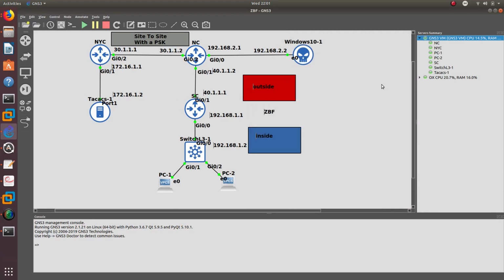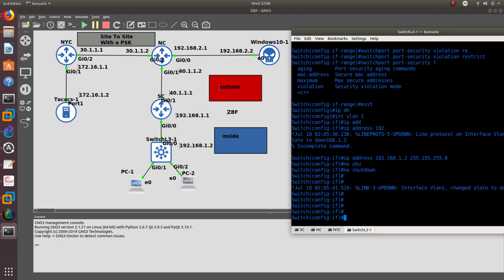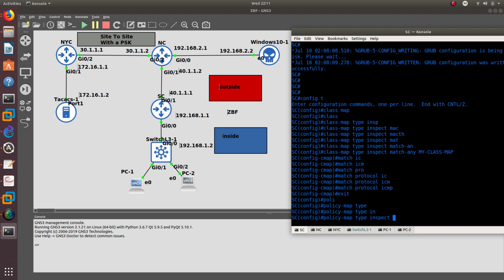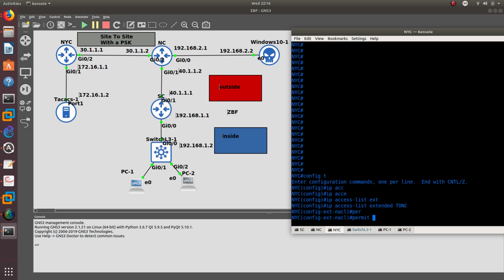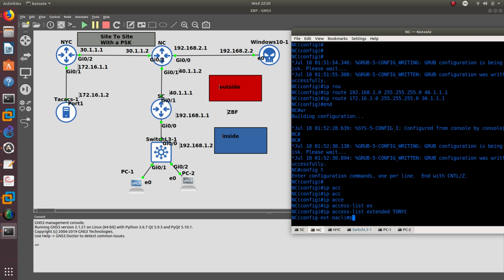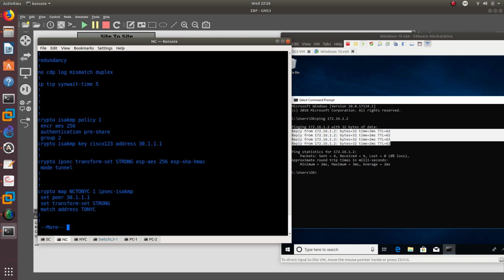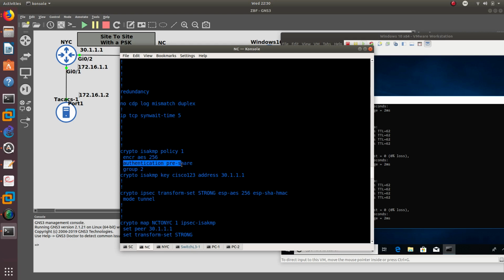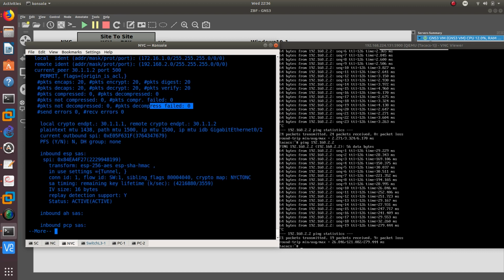Turning Cisco Router into a Firewall with Zone-Based Firewall, DHCP Snooping, and Site to Site VPN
Previous Video:
5.4 Implement zone-based firewall on Cisco IOS Router

 Zone-Based Policy Overview

Cisco IOS Classic Firewall stateful inspection (formerly known as Context-Based Access Control, or CBAC) employed an interface-based configuration model, in which a stateful inspection policy was applied to an interface. All traffic passing through that interface received the same inspection policy. This configuration model limited the granularity of the firewall policies and caused confusion of the proper application of firewall policies, particularly in scenarios when firewall policies must be applied between multiple interfaces.

Zone-Based Policy Firewall (also known as Zone-Policy Firewall, or ZFW) changes the firewall configuration from the older interface-based model to a more flexible, more easily understood zone-based model. Interfaces are assigned to zones, and inspection policy is applied to traffic moving between the zones. Inter-zone policies offer considerable flexibility and granularity, so different inspection policies can be applied to multiple host groups connected to the same router interface.

Firewall policies are configured with the Cisco® Policy Language (CPL), which employs a hierarchical structure to define inspection for network protocols and the groups of hosts to which the inspection will be applied.

The Dynamic Host Configuration Protocol (DHCP) is a network management protocol used on UDP/IP networks whereby a DHCP server dynamically assigns an IP address and other network configuration parameters to each device on a network so they can communicate with other IP networks.

A site-to-site VPN allows offices in multiple fixed locations to establish secure connections with each other over a public network such as the internet. Site-to-site VPN extends the company's network, making computer resources from one location available to employees at other locations. An example of a company that needs a site-to-site VPN is a growing corporation with dozens of branch offices around the world.